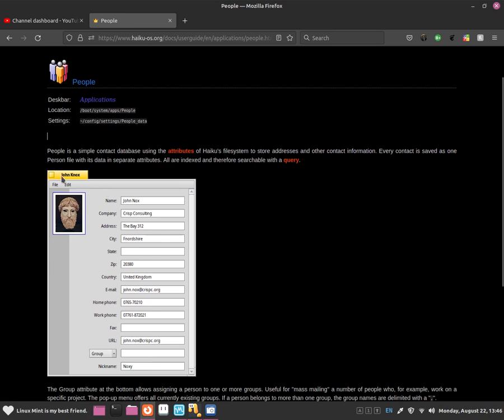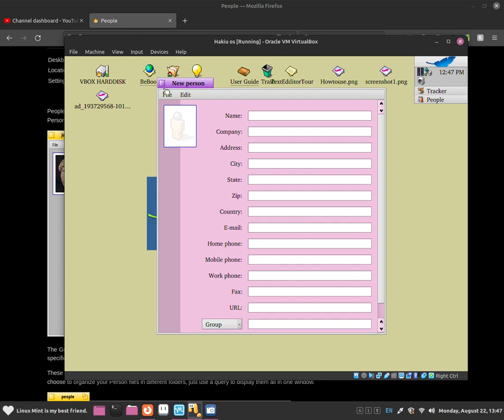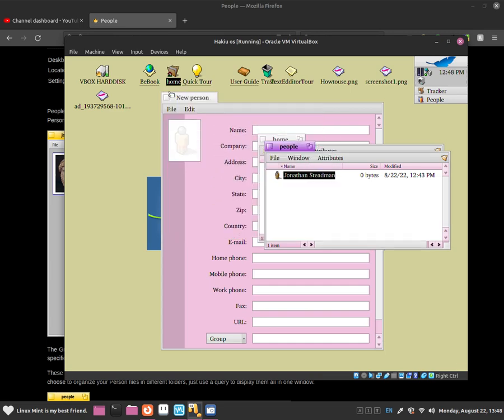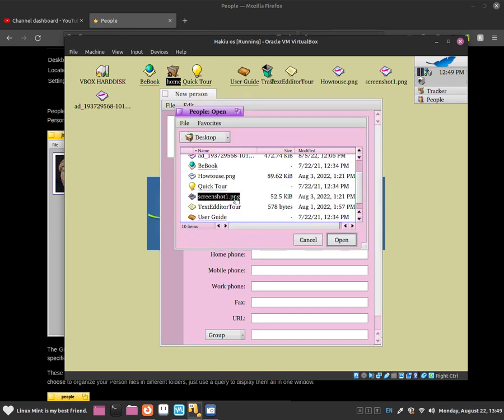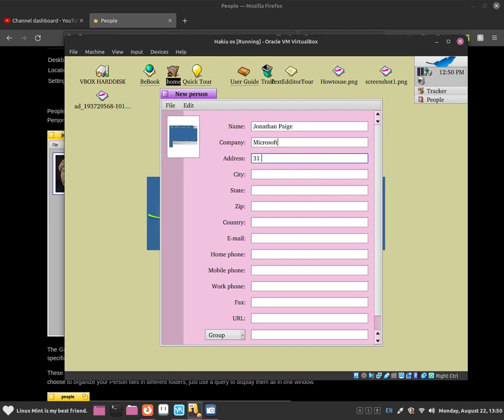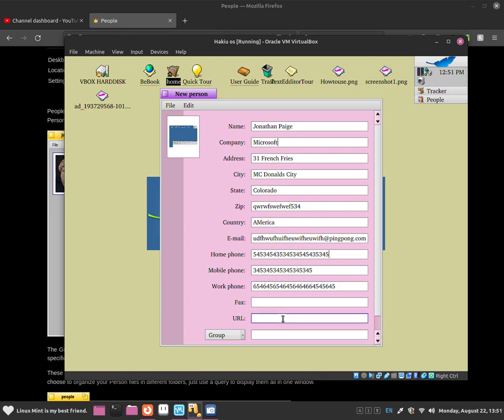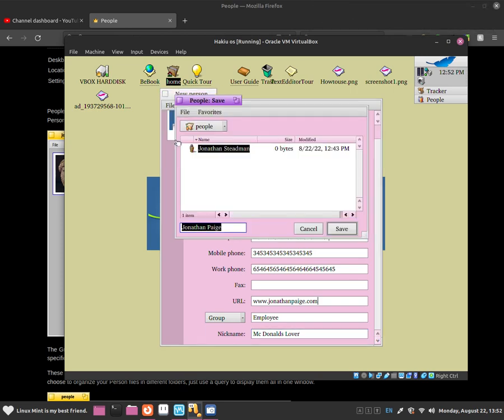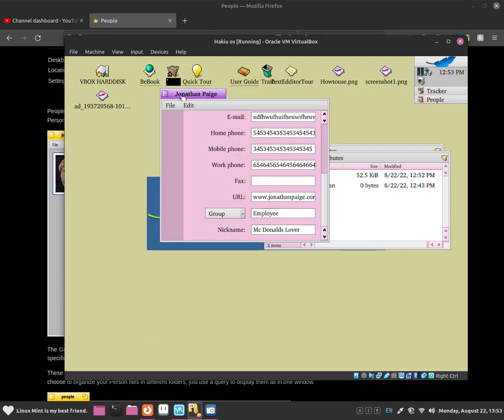Haiku OS for new users - How to use People software?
Thanks for 150 subs means a lot to me. Love you all. :)